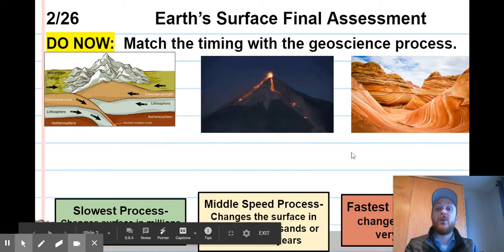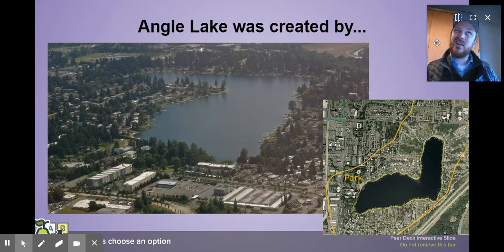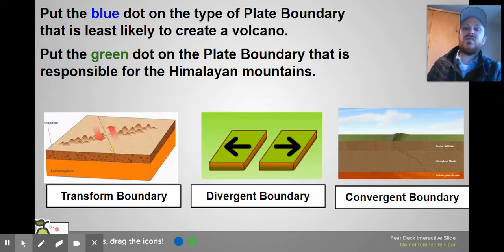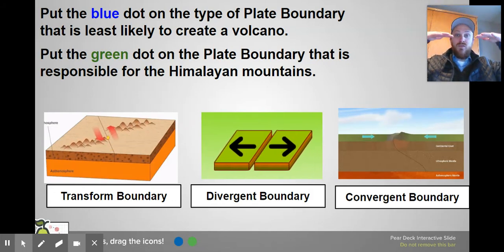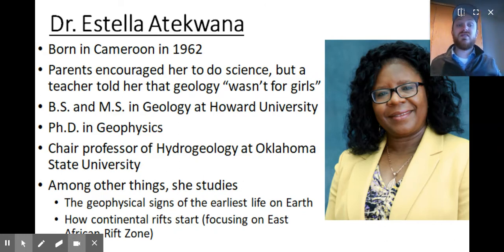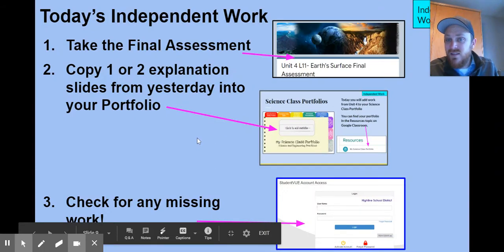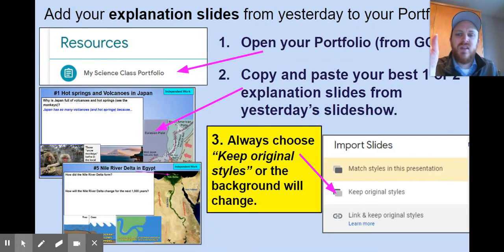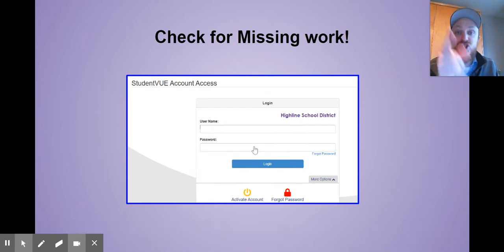Unit 4 L12- Final Assessment - Google Slides